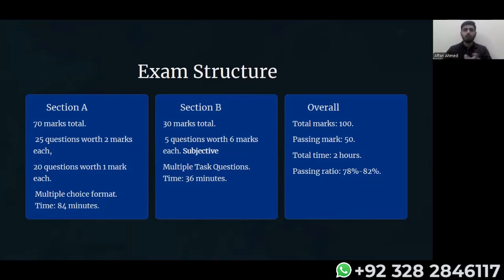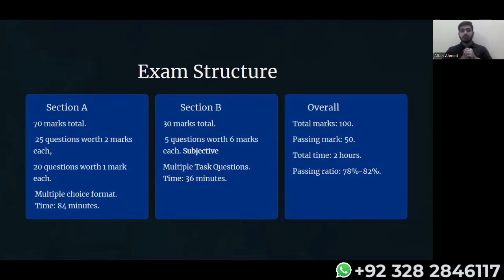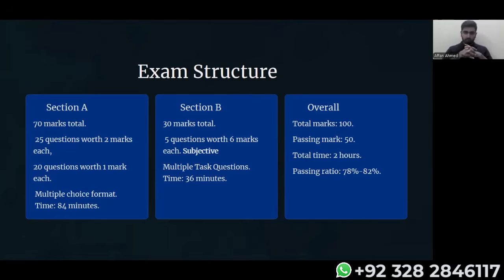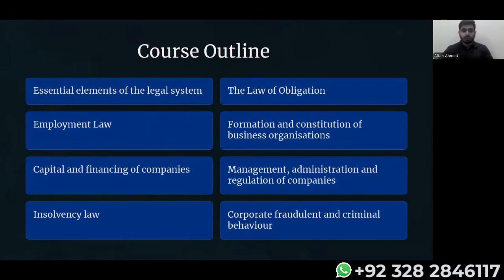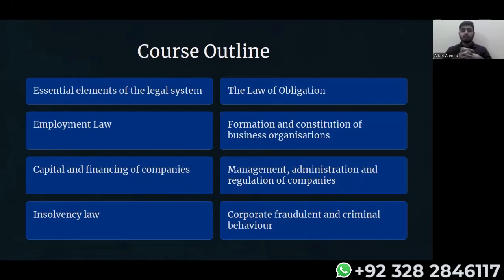ACCA (F4) | Corporate and Business Law ORIENTATION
F4 Law Orientation Session - Sir Affan Ahmed Mirza
Get familiar with the course, exam structure, and effective study strategies.
In this session, we covered:
1. Introduction to F4 Law
2. Exam format and requirements
3. Detailed course outline and key topics
4. Common pitfalls and reasons for failure
5. Proven teaching techniques for success

Watch now and kickstart your F4 Law prep!